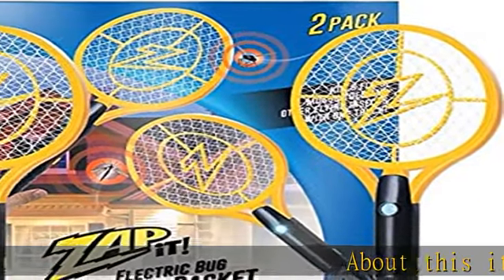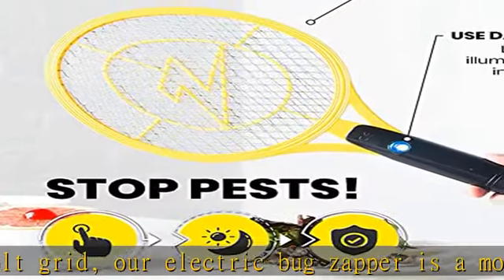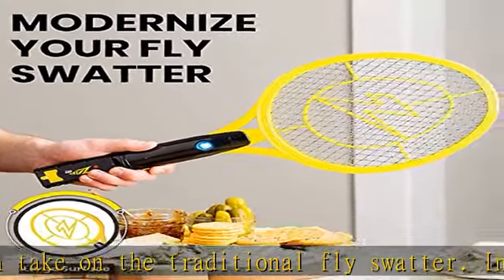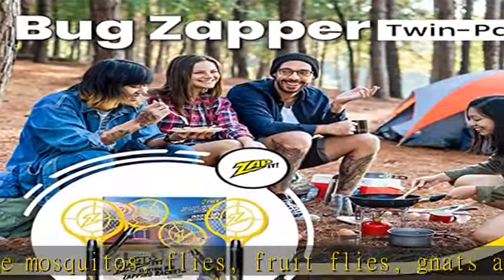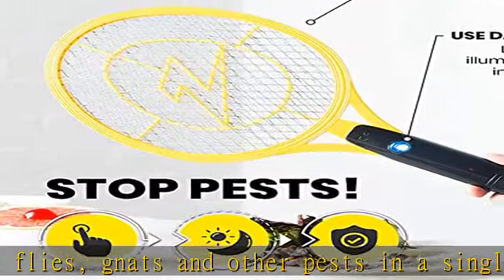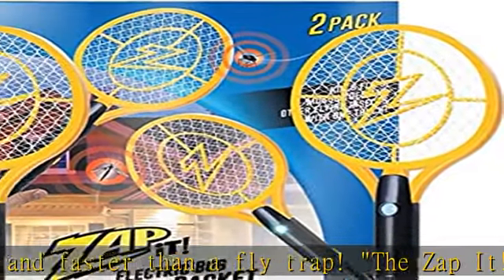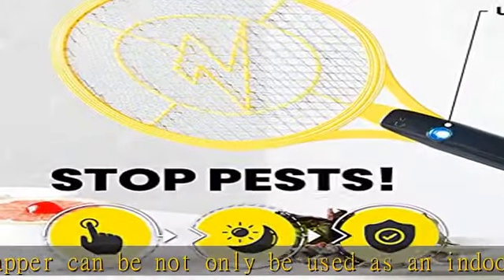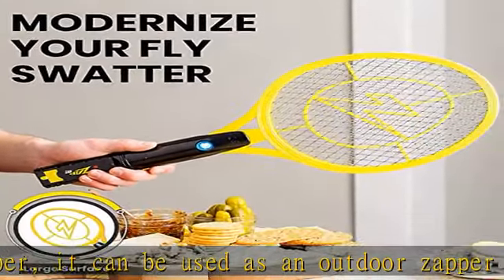ZAP iT! Electric Fly Swatter Racket & Mosquito Zapper - High Duty 4,000 Volt Electric Bug Zapper Ra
ZAP iT! Electric Fly Swatter Racket & Mosquito Zapper - High Duty 4,000 Volt Electric Bug Zapper Racket - Fly Killer USB Rechargeable Fly Zapper Indoor Safe - 2 Pack (Large, Yellow)